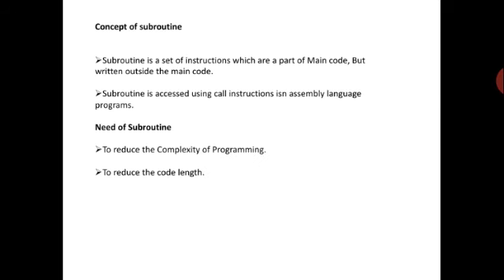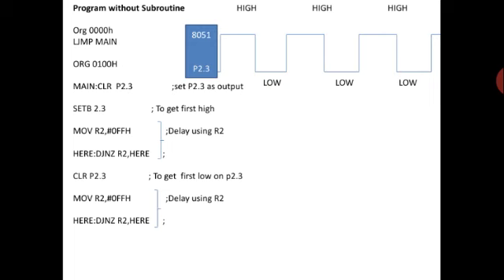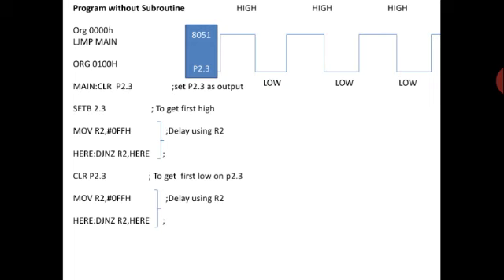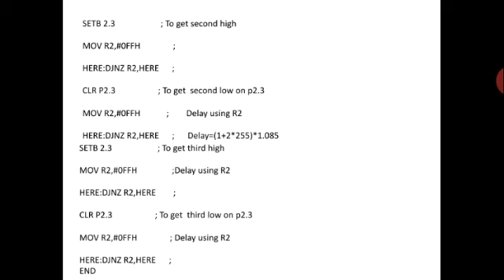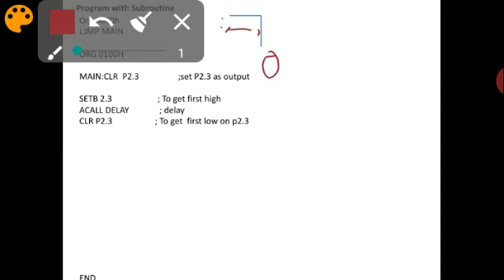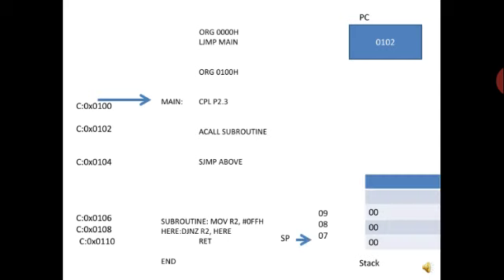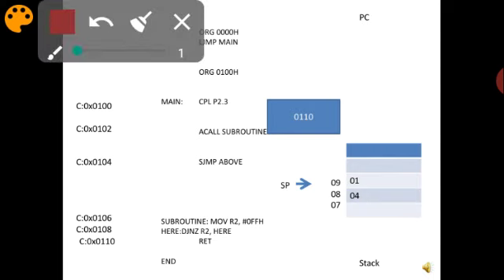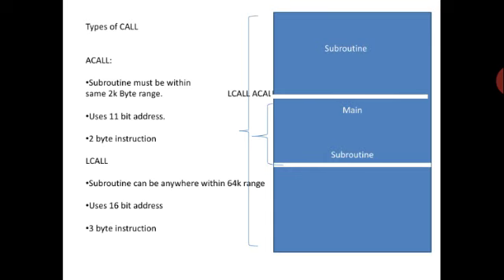18EC46 Microcontroller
Subroutine and call instruction
By Prof. Kiran Kotin